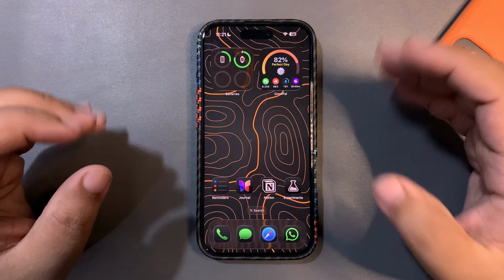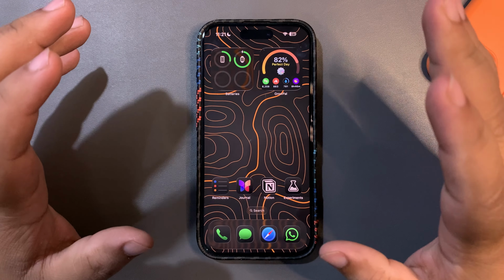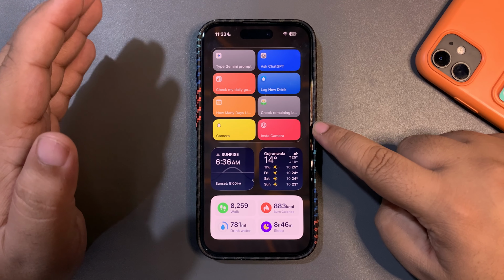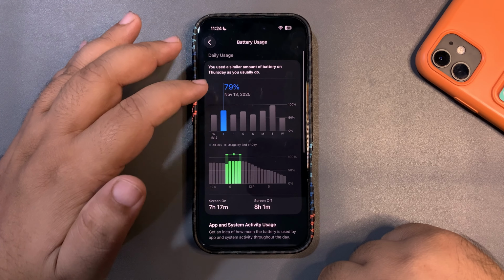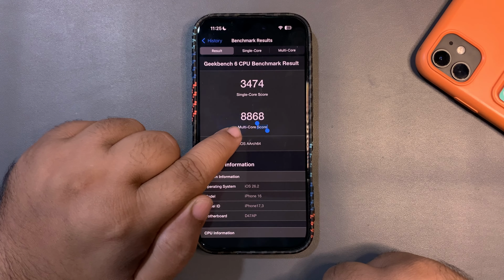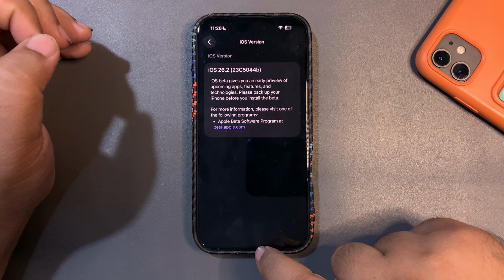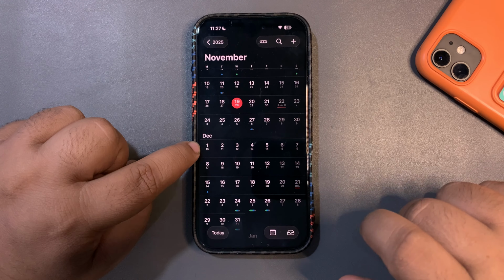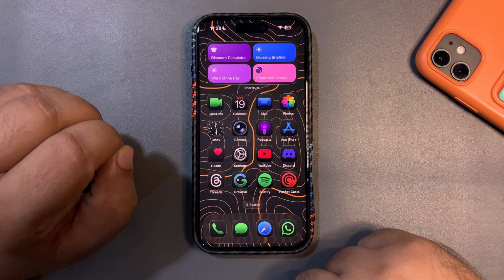iOS 26.2 - Finally A Good UPDATE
In this video, I talked about the iOS 26.2 Update
I talked about the iOS 26.2 Battery Life and also about the iOS 26.2 Release Date
I also talked about the iOS 26.2 Performance and Shared the Geekbench Score

Chapters
iOS 26.2 Update 0:00
Lags & Issues 0:43
Battery Life 2:43
Performance 4:06
Next Update 5:25
Best Feature 7:25
Outro 8:00